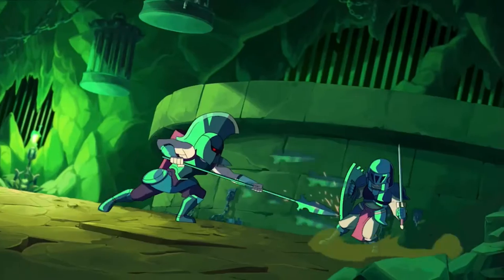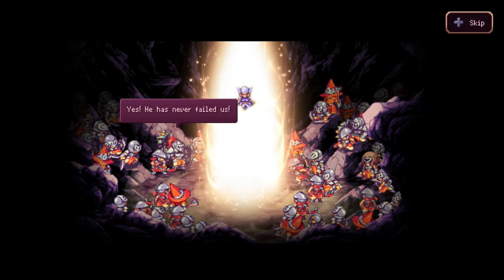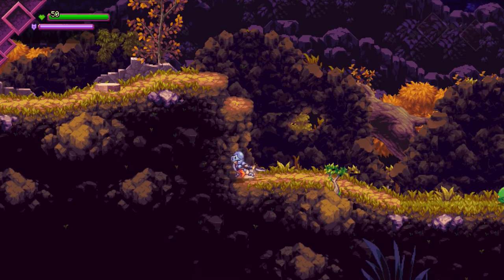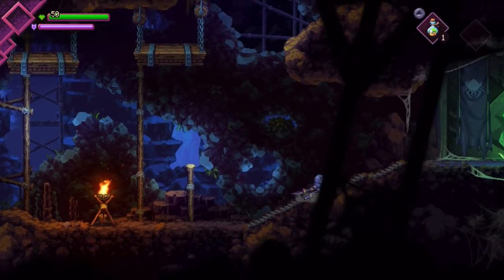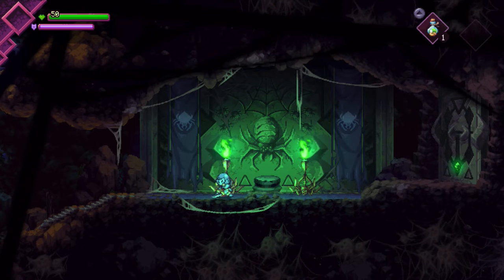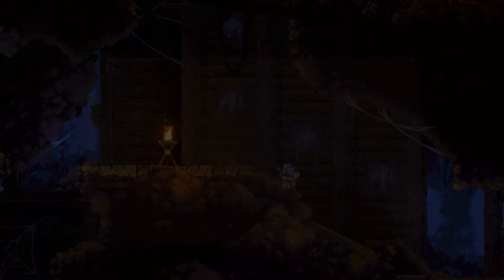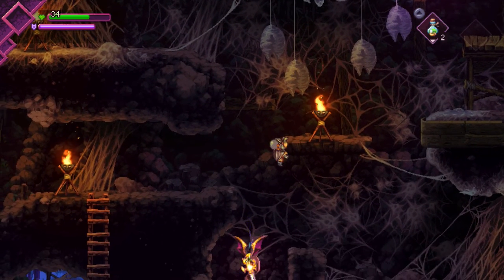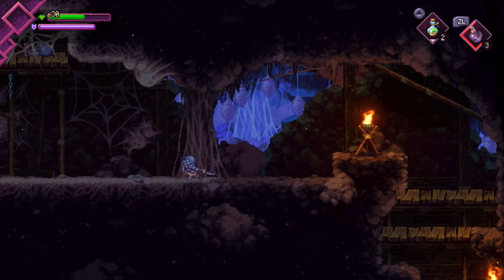Souldiers WALKTHROUGH PLAYTHROUGH LET'S PLAY GAMEPLAY - Part 1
Video Overview:
Opening & Intro